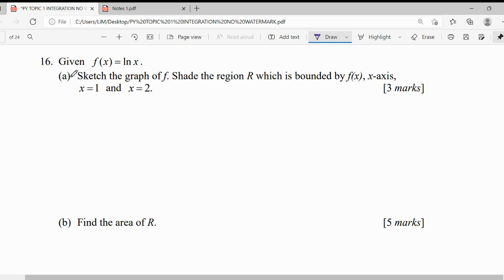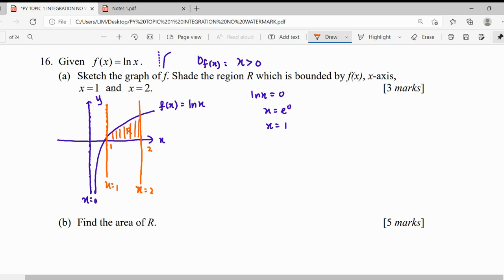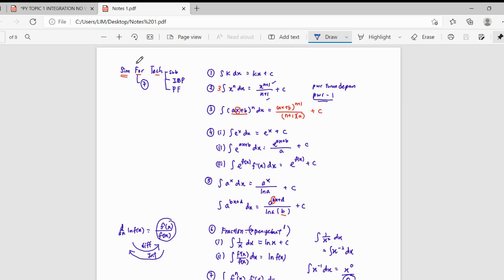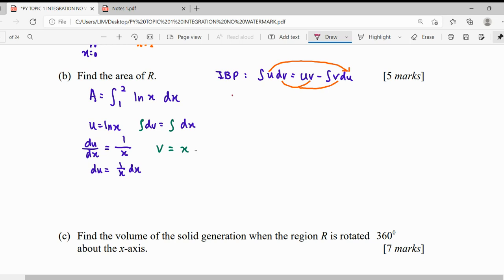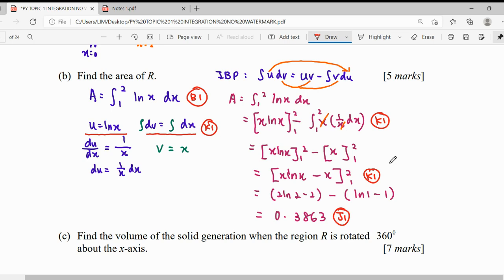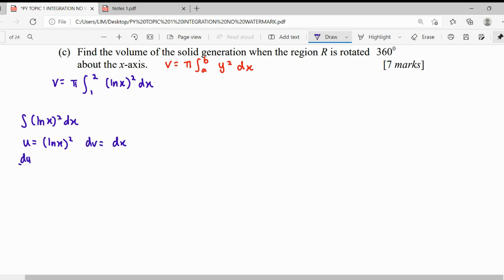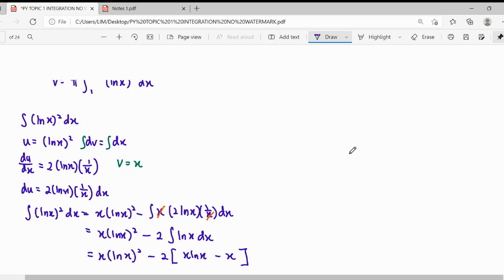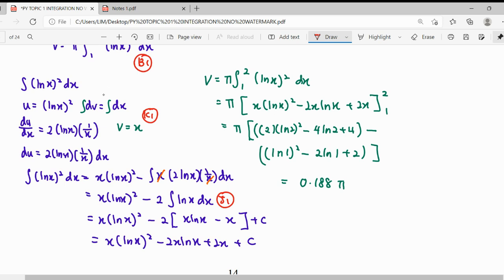PAST YEAR T2 Q16 2013/2014 SM025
Given f(x)=lnx.
(a) Sketch the graph of f(x). Shade the region R which is bounded by f(x), x-axis, x=1 and x=2.
[3 marks]
(b) Find the area of R.
[5 marks]
(c) Find the volume of the solid generation when the region R is rotated      about the x-axis.
[7 marks]